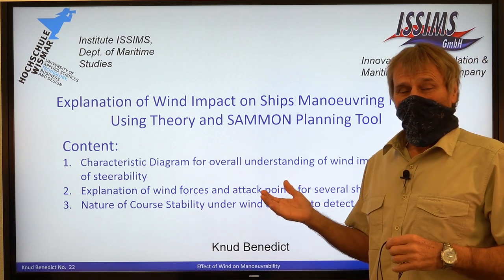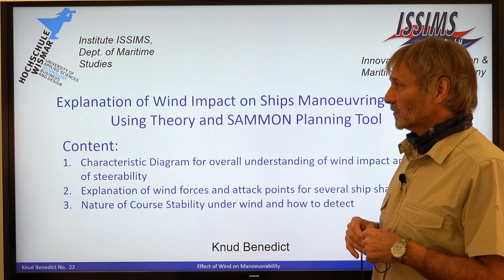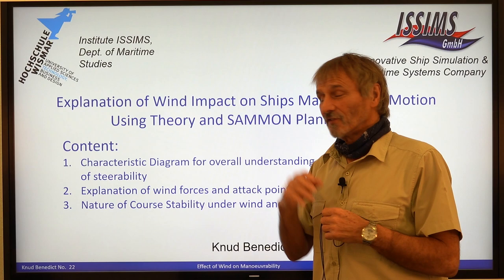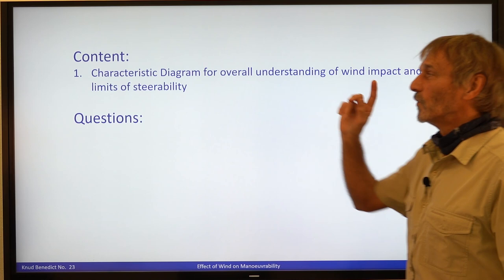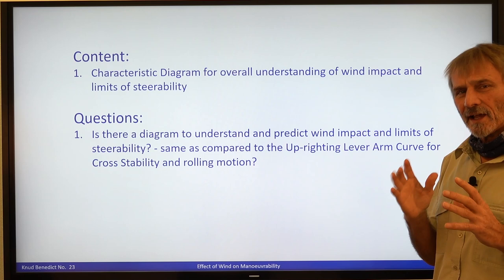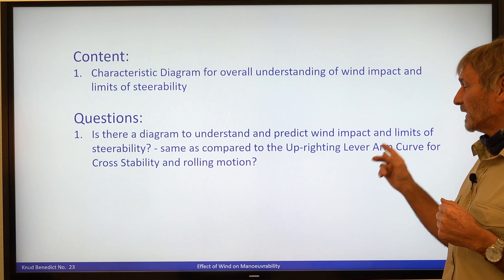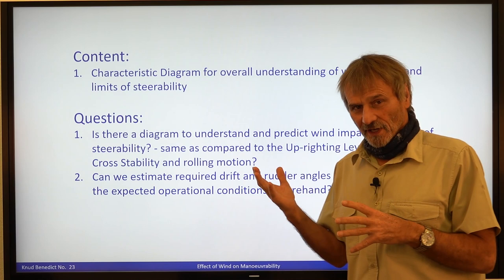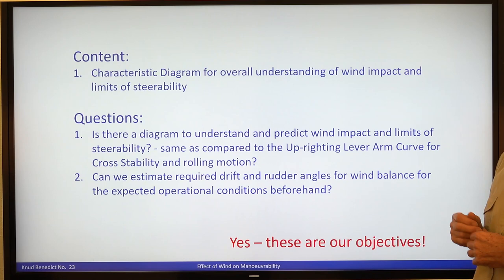Characteristic Diagrams for ship behaviour under Wind Impact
This movie shows how to create the Characteristic Diagram for Wind effect on ships and limits of steerability under strong wind. It uses the previous demos made with the SAMMON Planning Software on turning tendency of ships on straight track and in turning motion. It reveals insight on the regions of windward and leeward turning tendency using these diagram as well as for the importance of wind-to-ship speed ratio on the limits of steerability in certain regions of wind encounter angle to the ships course.
Knud Benedict